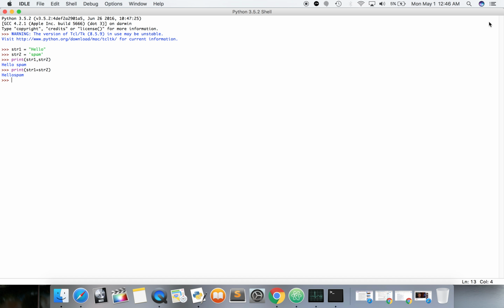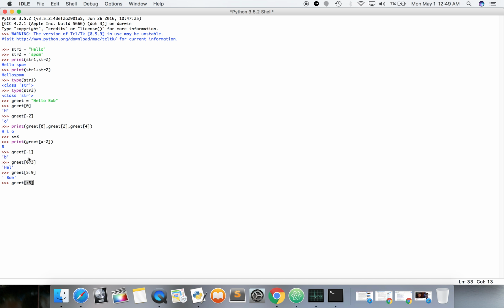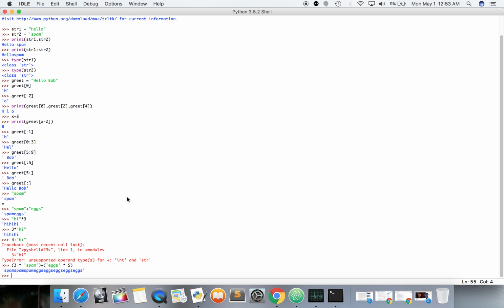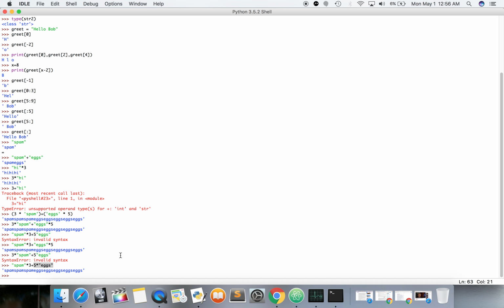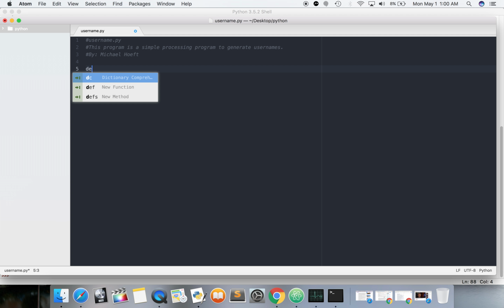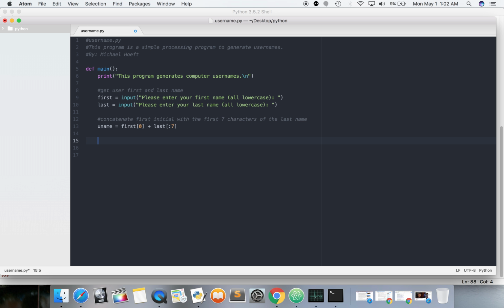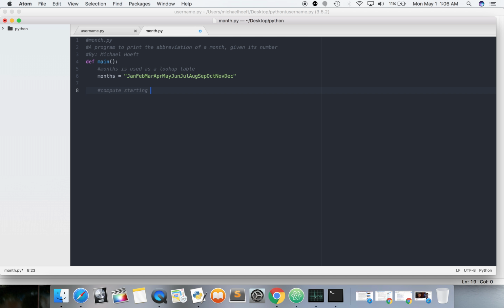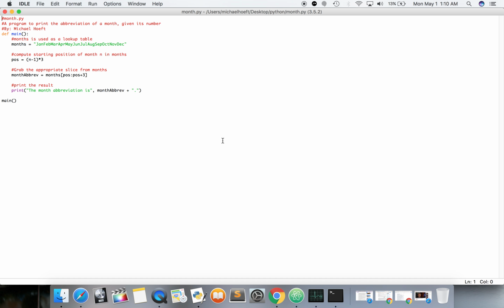Students Teach: John Zelle's "Python: Intro to CS (Second Edition)" Ch5/Body1.1// (Vid 38of100)